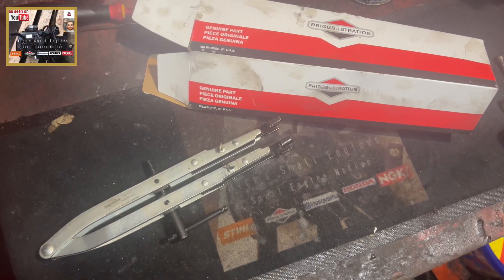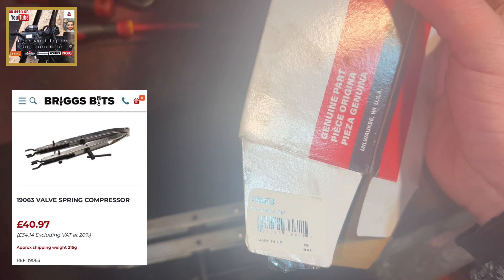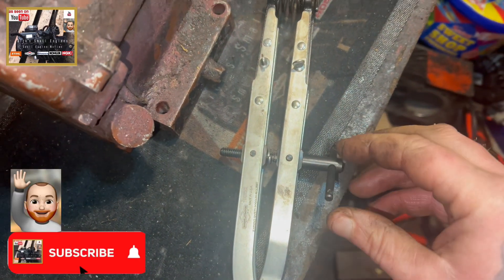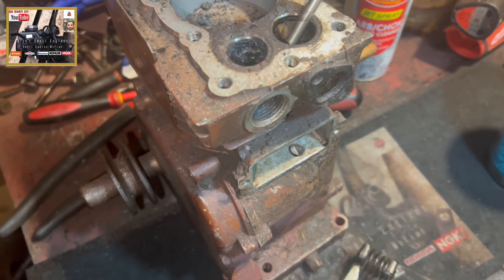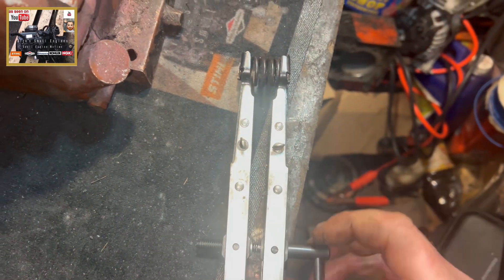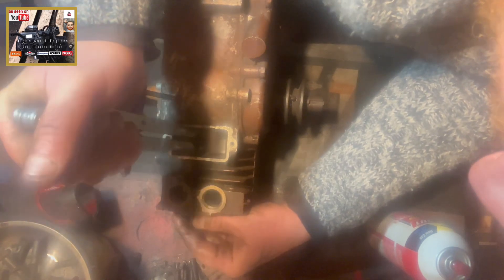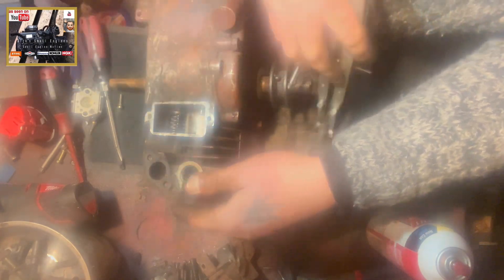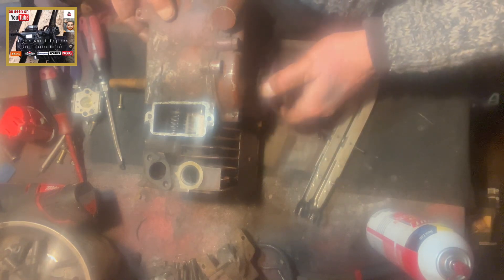Briggs & Stratton Valve Spring Compressor Tool- 19063• How it works 🔧•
Purchased from “BRIGGSBITS” the Briggs & Stratton Valve Spring Compressor tool part#19063 is a great addition to any small engine workshop.
How it works & how to use.